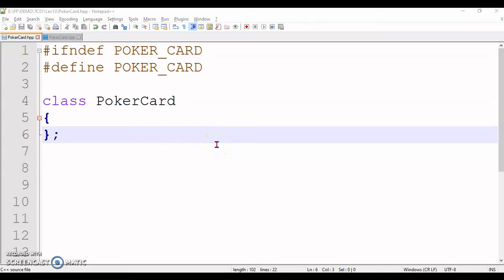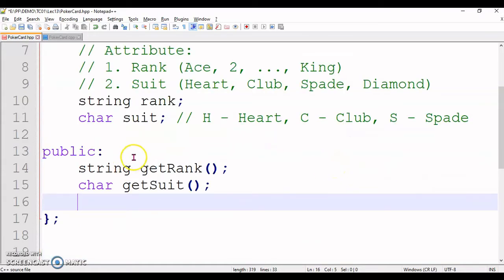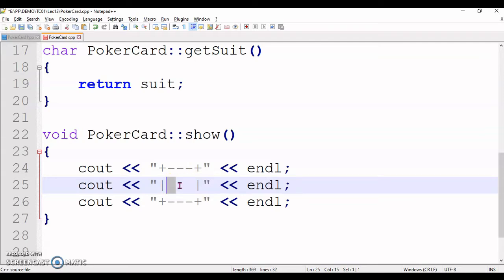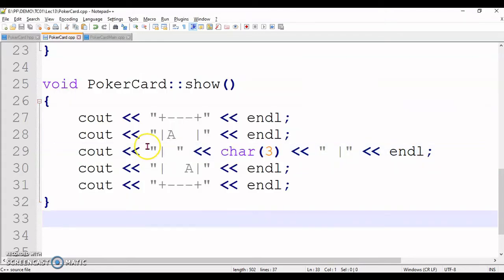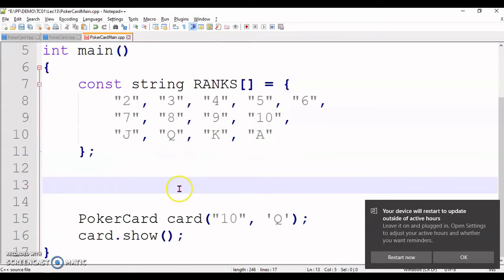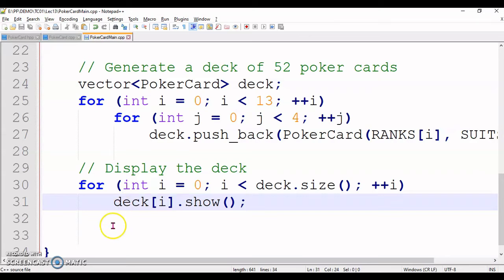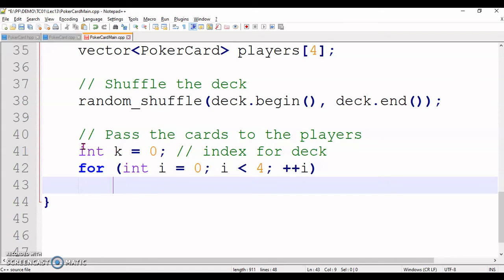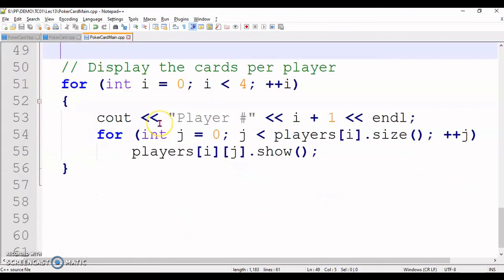PF Lec13 IntroToClasses 2ndLecture